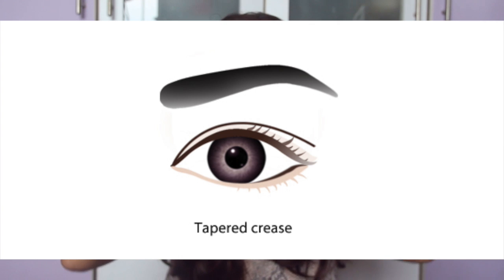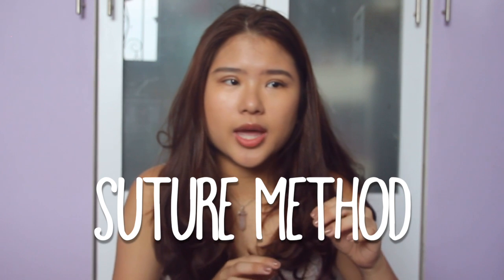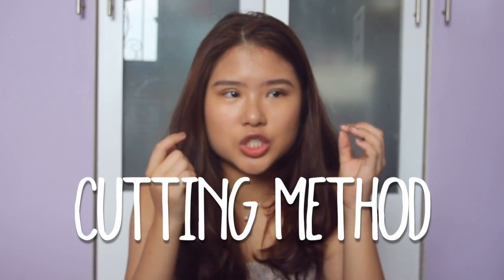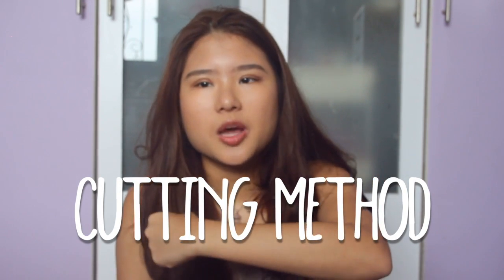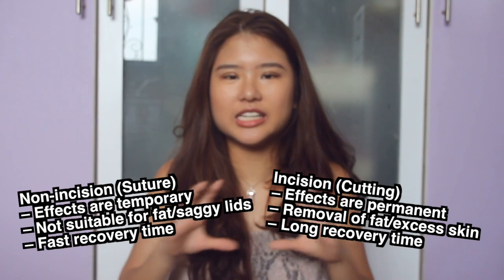Double Eyelid Surgery • 101, FAQs, Tips & My Experience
SORRY THIS VIDEO WAS SLIGHTLY OUT OF FOCUS MOST OF THE TIME! Hopefully it wasn't too distracting or irritating. I hope you guys find this video much more helpful and informative! Also, please bear in mind that this video was filmed within less than a month of recovery and yes, my eyelids are less uneven and the scars have lightened now. You can check out some of my latest videos, especially the vlogs to see how my eyes are!

▹ I film and edit everything myself!